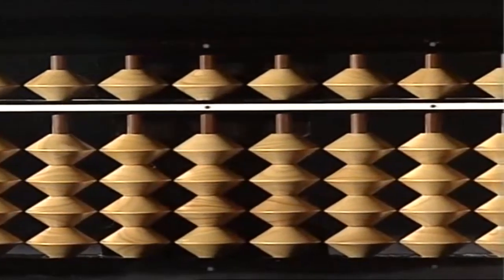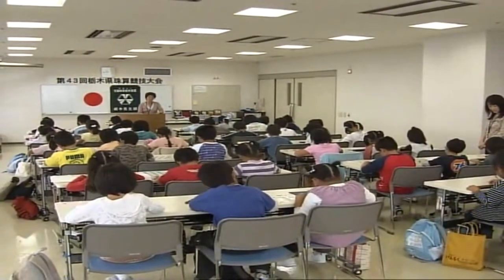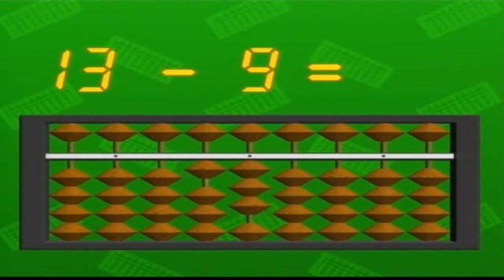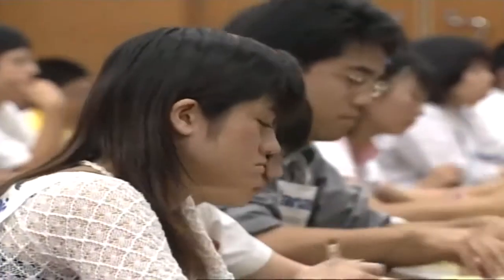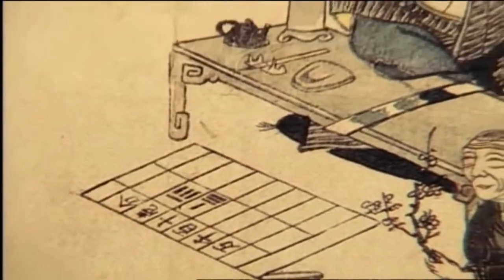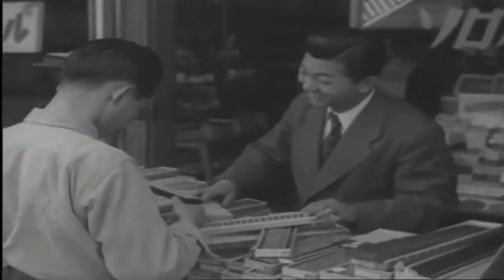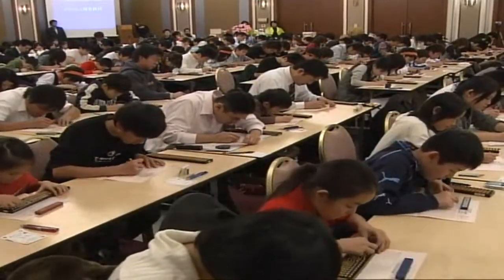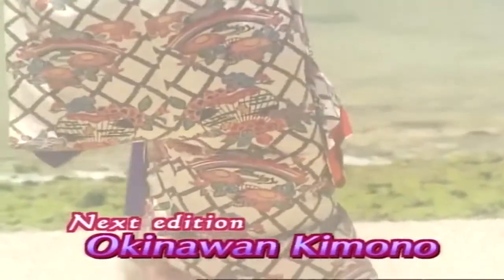Begin Japanology S1E08 Abacus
The abacus (plural abaci or abacuses), also called a counting frame, is a calculating tool that was in use in the ancient Near East, Europe, China, and Russia, centuries before the adoption of the written Arabic numeral system. The exact origin of the abacus is still unknown. The abacus essentially consists of a number of rows of movable beads or other objects, which represent digits. One of two numbers is set up, and the beads are manipulated to implement an operation involving a second number (e.g., addition), or rarely a square or cubic root.

In earliest use the rows of beads could be loose on a flat surface, or sliding in grooves. Later the beads were made to slide on rods of some sort built into a frame, allowing faster manipulation. Abacuses are still made, often as a bamboo frame with beads sliding on wires. In the ancient world, particularly before the introduction of positional notation, abacuses were a practical calculating tool.

There are different modern implementations of the abacus. Some designs, like the bead frame consisting of beads divided into tens, are used mainly to teach arithmetic, although they remain popular in the post-Soviet states as a tool. Other designs, such as the Japanese soroban, have been used for practical calculations even involving numbers of several digits. For any particular abacus design, there are usually numerous different methods to perform calculations, which may include the four basic operations, and also square and cube roots. Some of these methods work with non-natural numbers (numbers such as 1.5 and ​3⁄4).

Although today calculators and computers are usually used instead of abacuses, abacuses still remain in common use in some countries. Merchants, traders and clerks in some parts of Eastern Europe, Russia, China and Africa use abacuses, and they are still used to teach arithmetic to children. Some people who are unable to use a calculator because of visual impairment may use an abacus.